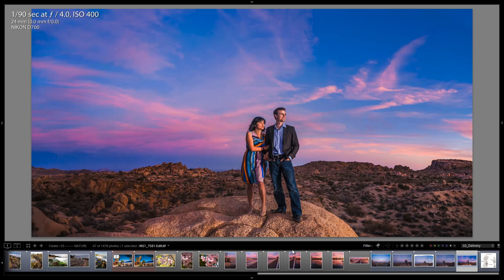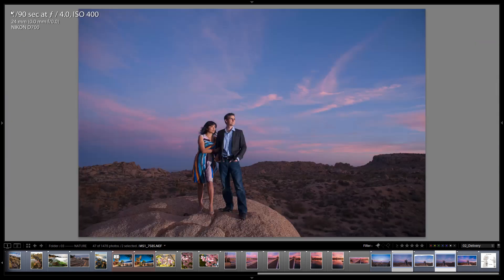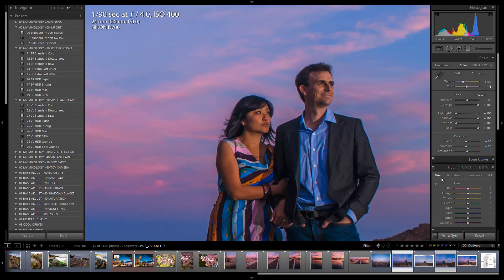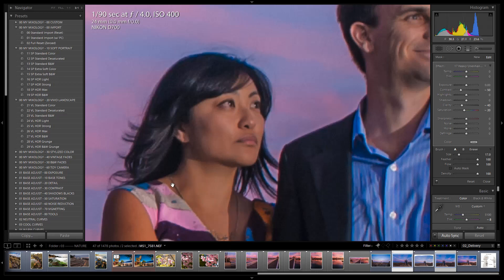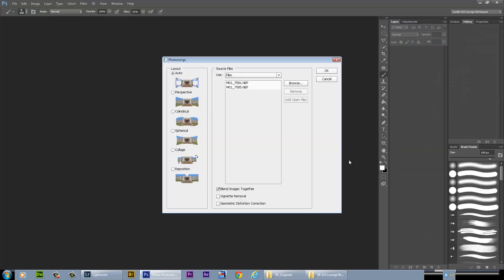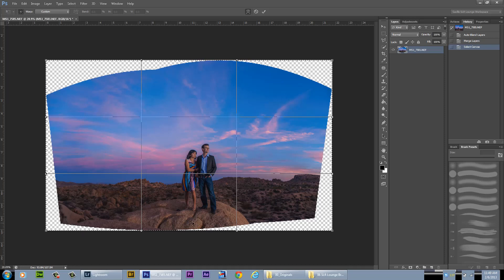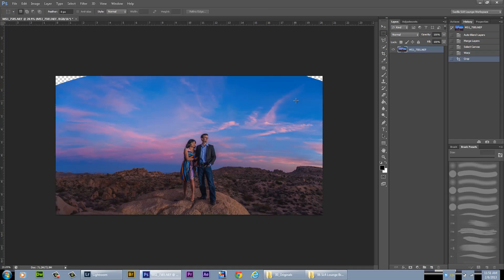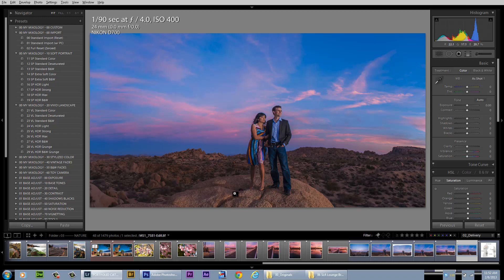How We Processed It: Panoramic Portrait With Off-Camera Flash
In this video, Matthew Saville demonstrates the Lightroom and Photoshop merging process for a panoramic portrait such as the one in this previous episode of "How We Shot It"

The Technique involves first pre-processing the images in Lightroom, using the SLR Lounge Lightroom 4 Preset system for HDR type images, (non-bracketed) and then proceeding into Photoshop's "Merge to Panorama" function plus some additional warping.